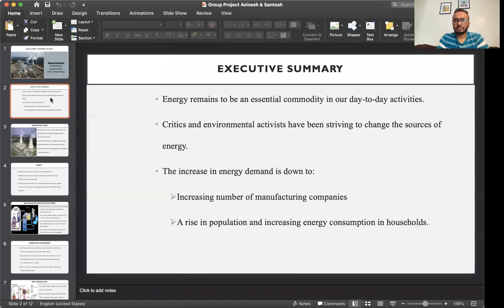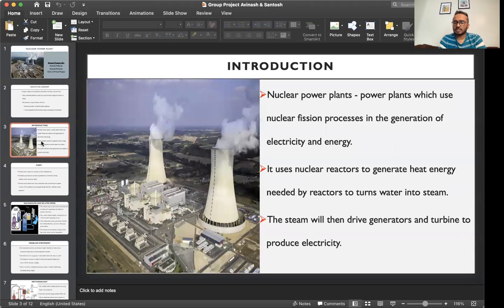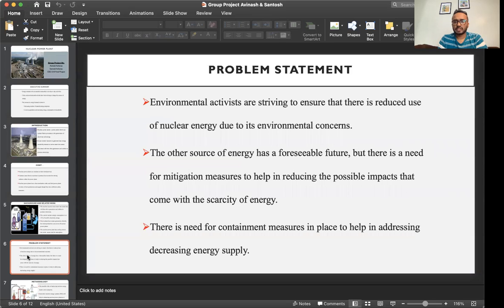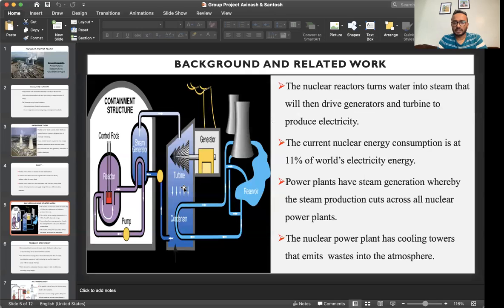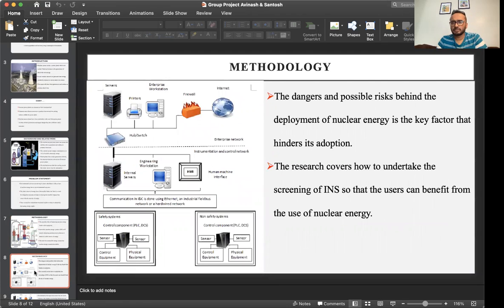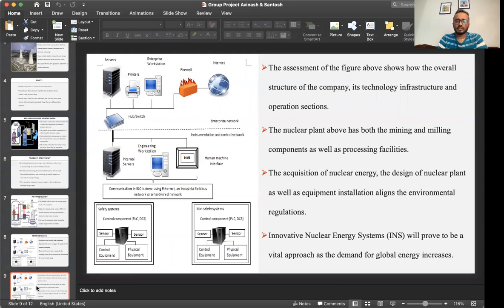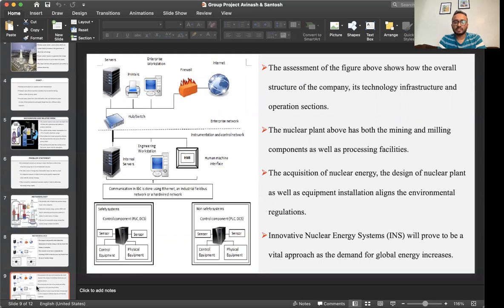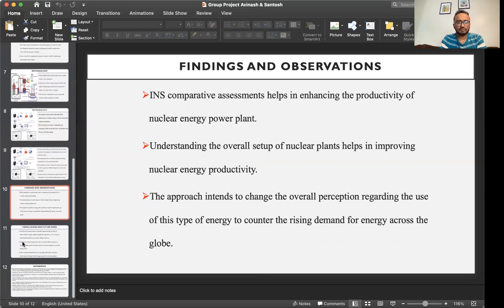Santosh PPT Video